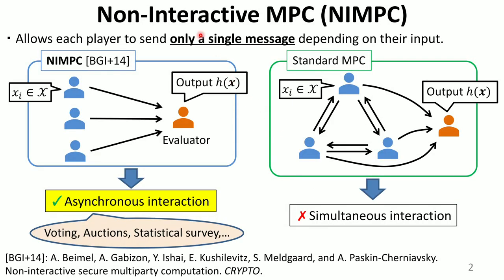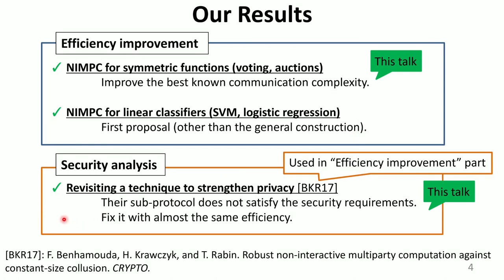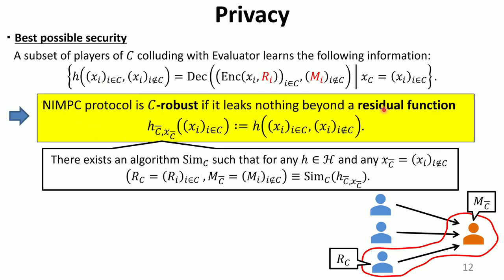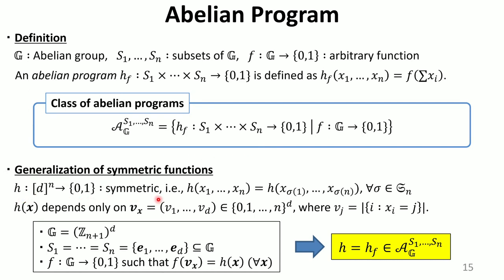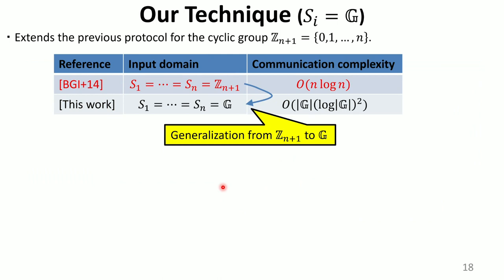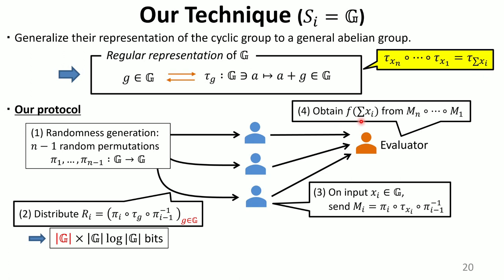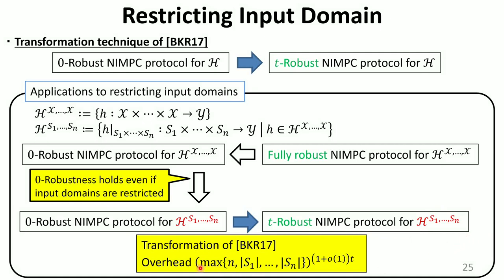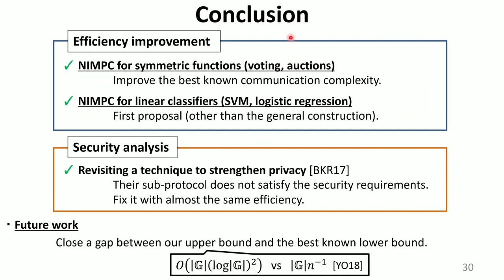Non-Interactive Secure Multiparty Computation for Symmetric Functions, Revisited: More Efficien...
Paper by Reo Eriguchi, Kazuma Ohara, Shota Yamada, Koji Nuida presented at Crypto 2021